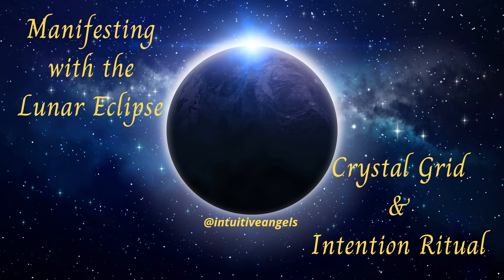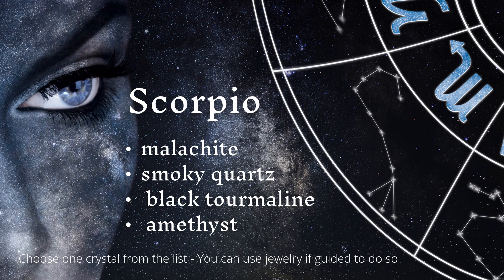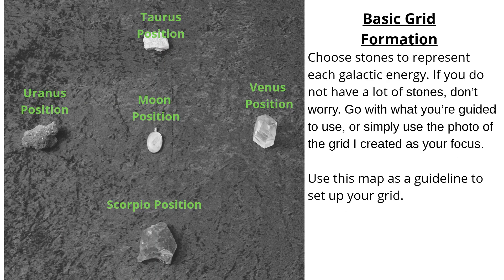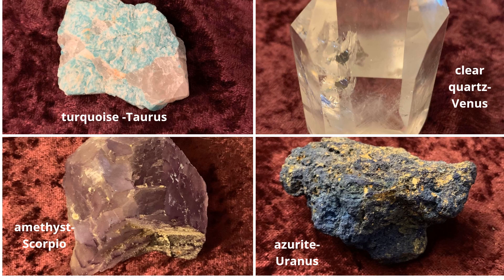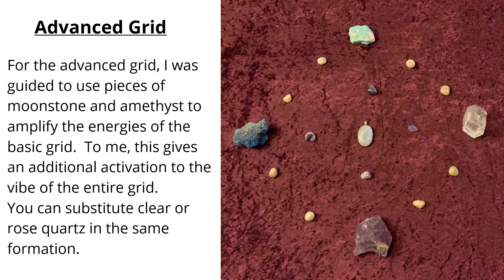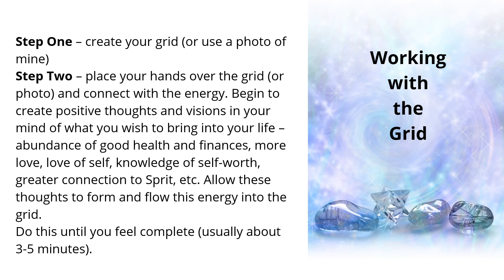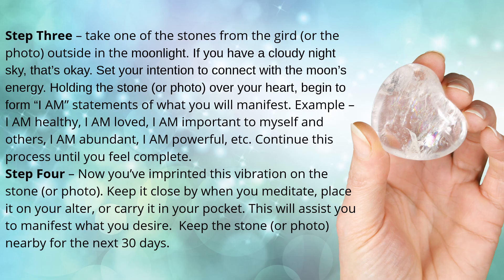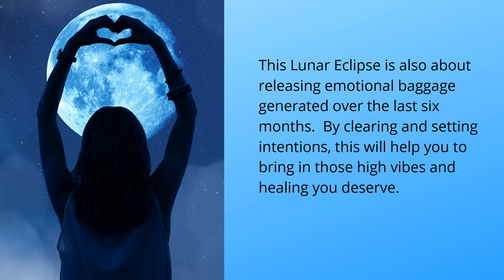Manifesting with the Lunar Eclipse - Working with a Crystal Grid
In this video, Psychic/Medium, Danielle Garcia, shows you how to design a crystal grid based on the energies of the incoming Lunar Eclipse on Nov 30th.

She walks you through stone selection as well as placement and ritual to help you bring forward high intentions during this sacred time.